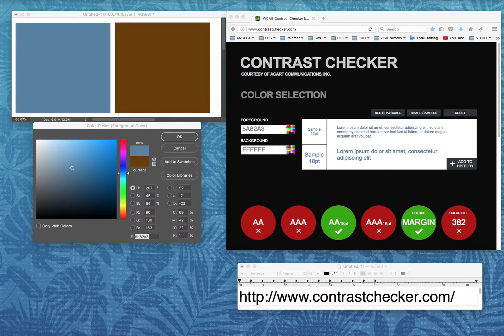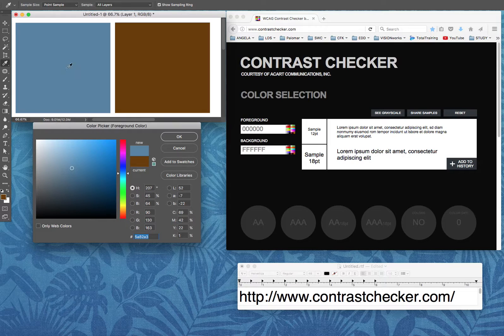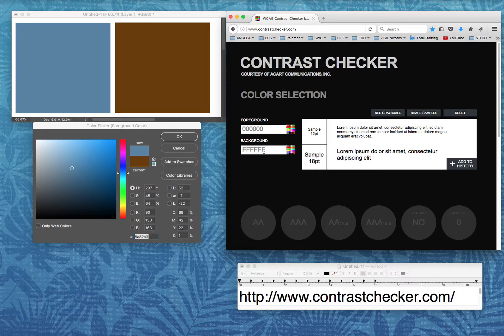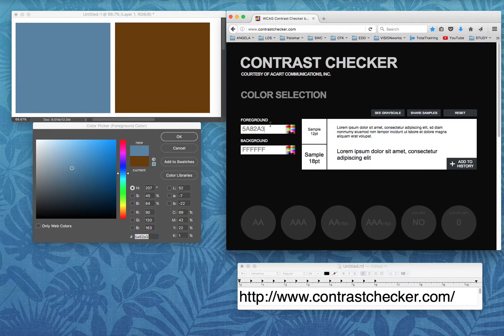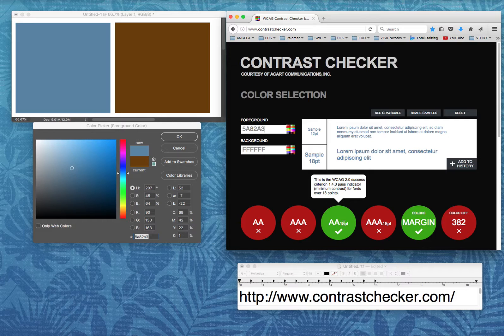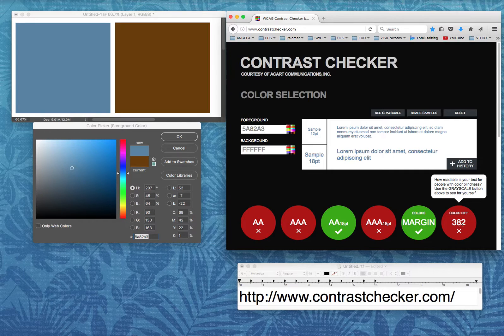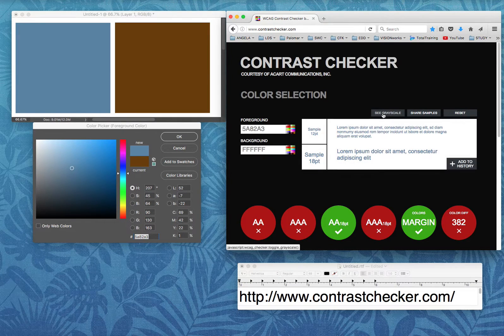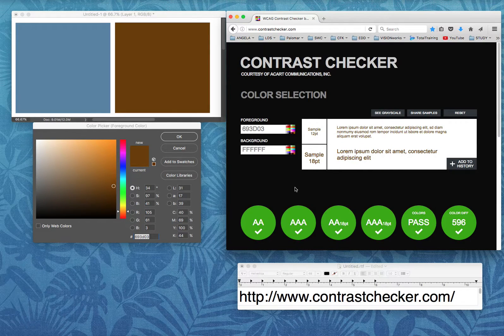Contrast Checker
The contrast checker by ACART COMMUNICATIONS, INC is an excellent free tool for checking  whether the color of your online text meets the WCAG 2.0 accessibility standards for contrast.